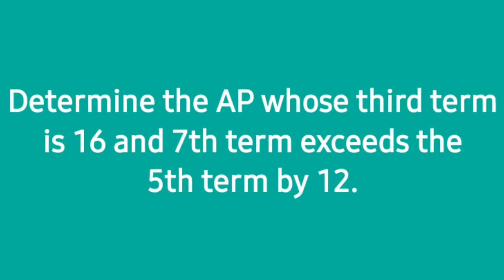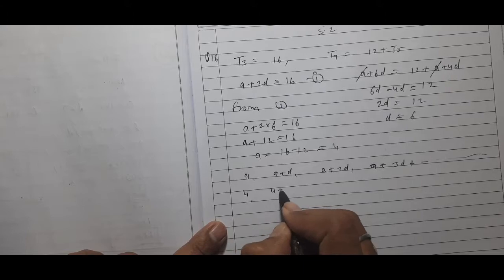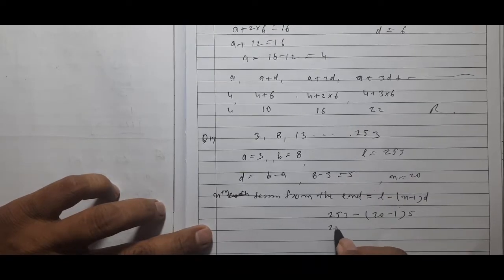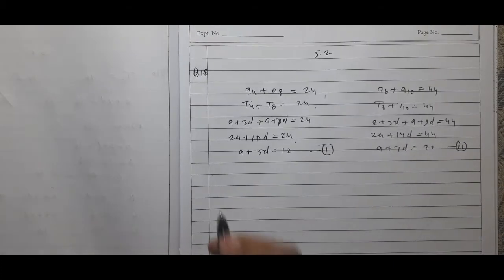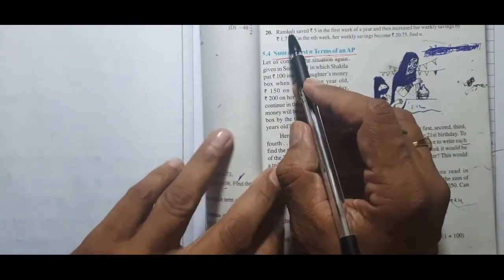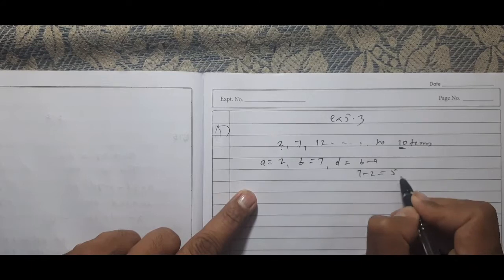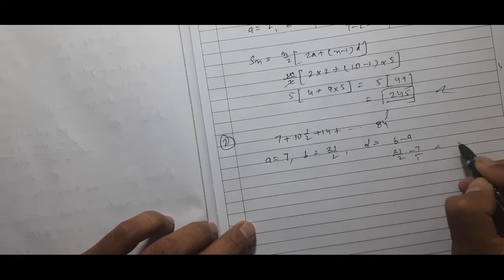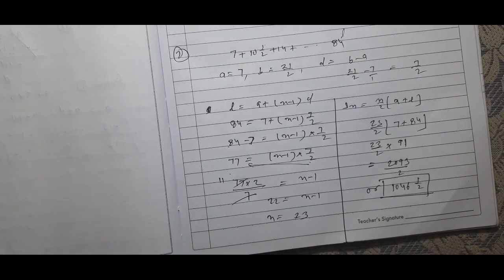Ch-5, Ex-5.2, Ques.No. 16 to 20 and ex 5.3 question no. 1 and 2